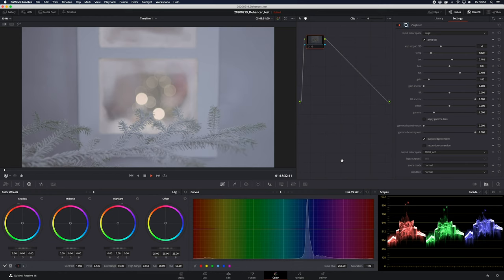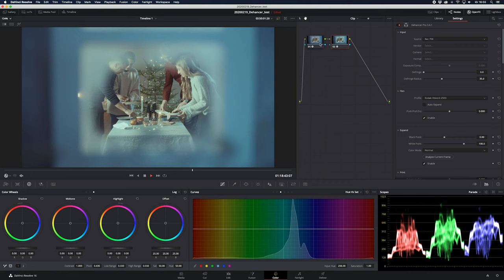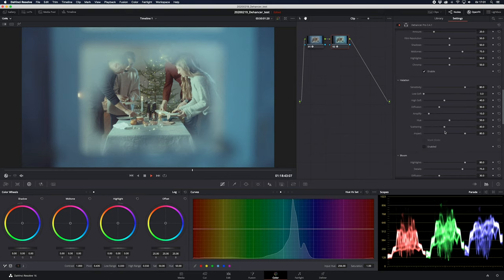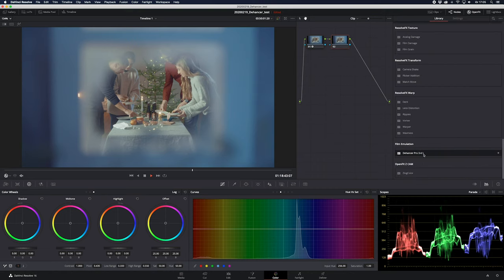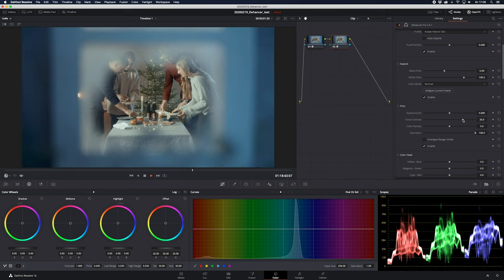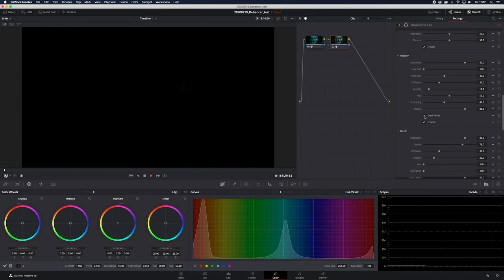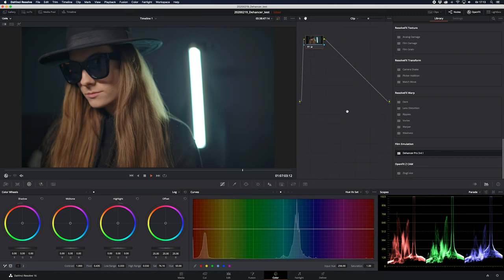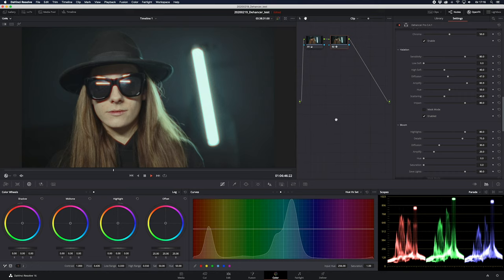DEHANCER - Pro Film Emulation (Grading ZCAM footage)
Walktrough and color grading breakdown of Dehancer

GEAR LIST
Z CAM E2 F6
XEEN Cine Lens
Dummy monitor battery
V-lock battery
V-mount battery plate sony NPF to V-lock
V-mount plate for rods
Monitor tilt mount
Slim HDMI cable
Similar Cage

00:00 Walktrough
04:35 - Grade 1 ZRAW
06:38 - Grade 2 ProRes 422
09:15 - Grade 3 Rec709
10:55 - Grade 4 H265
13:08 - Grade 5 ProRes 422
15:35 - Last grade ProRes 422